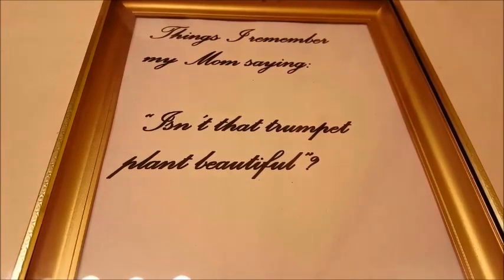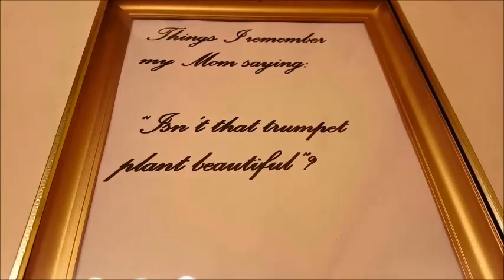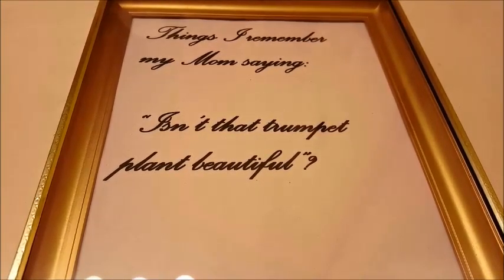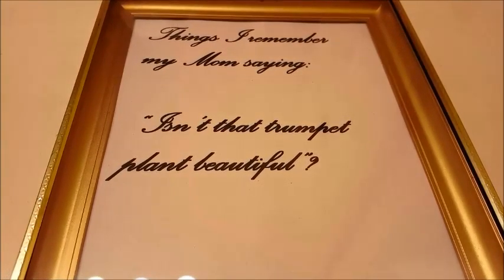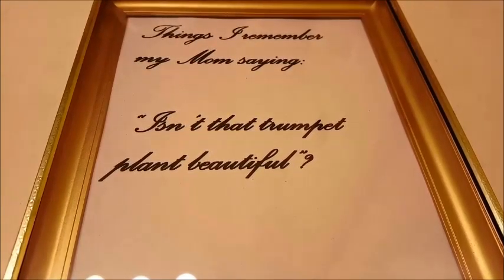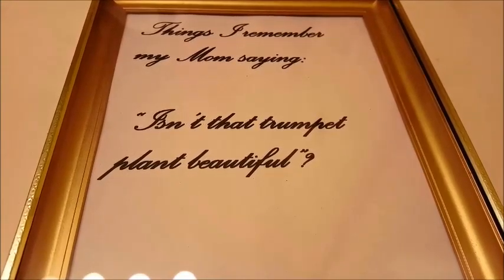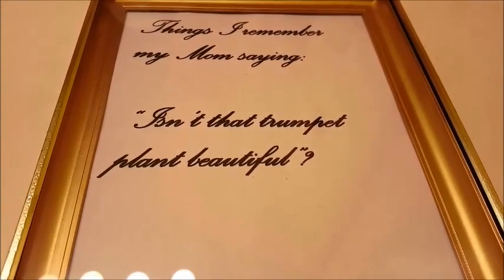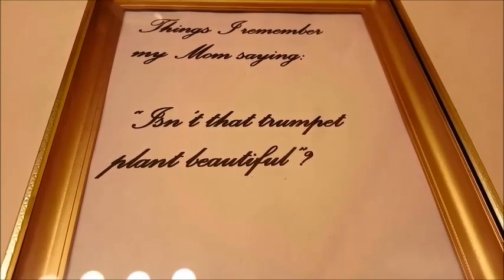Things I remember about my Mom #24.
She grew trumpet plants.

Memories of Norma Barnes by Darrell Barnes